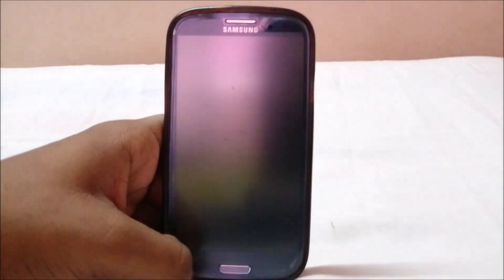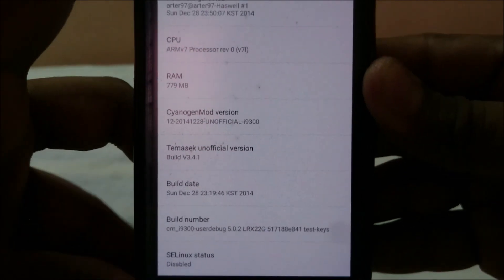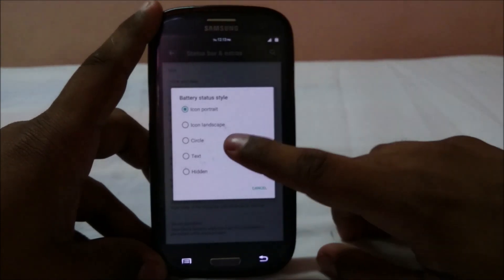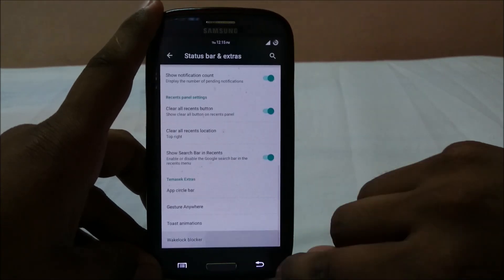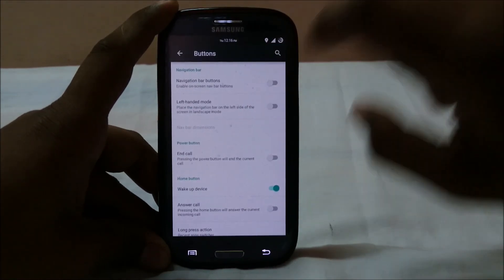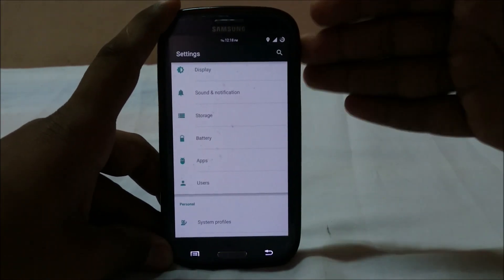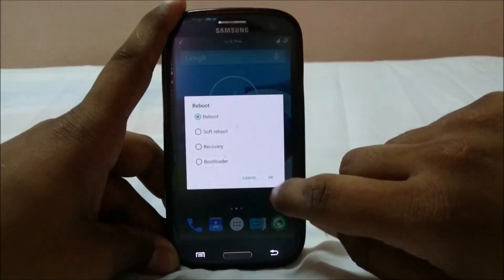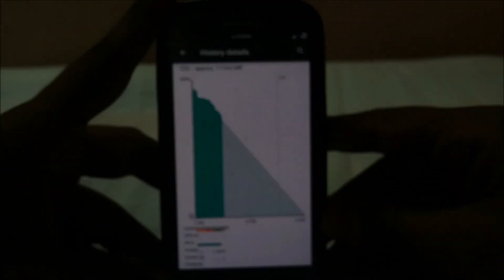Temasek's Unofficial CM12 v3.4.1 [Android 5.0.2 Lollipop] For Galaxy S3 (GT-i9300)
(I Had This Video on Schedule but i guess its slightly less relevent now that there is a Newer Version available.
The changes include a Better interface for temasek's Spare Parts. and New Awesome Boot Animation.)
Temasek's ROM is Now available in Delicious Lollipop and Guess What! Its The Most Feature Rich LP ROM as on this Day, and Its Awesome!